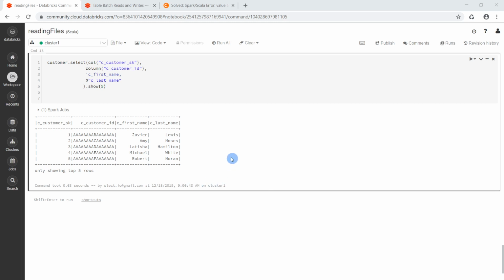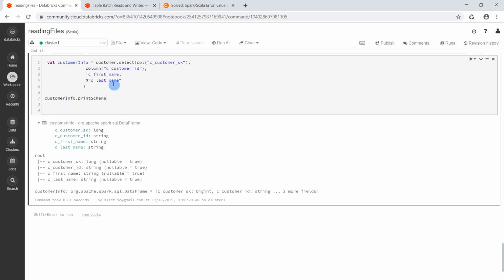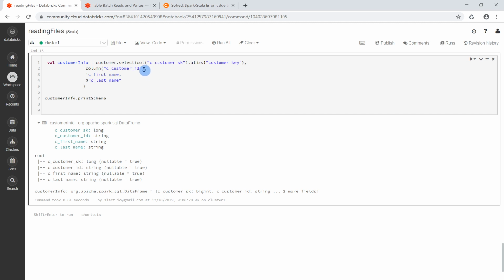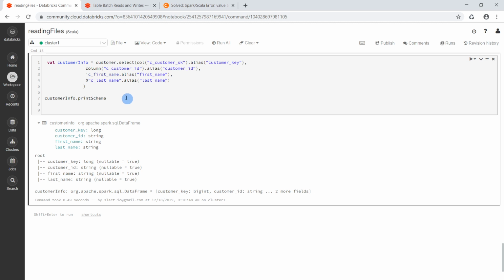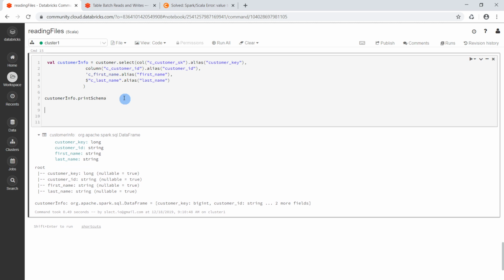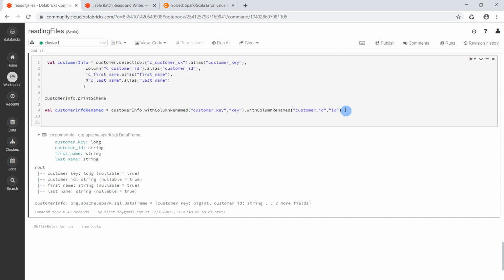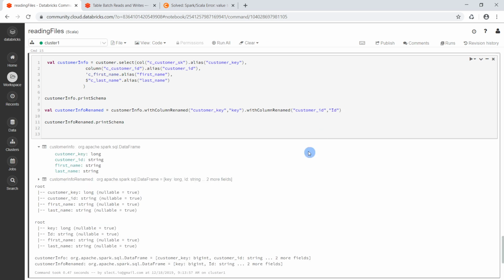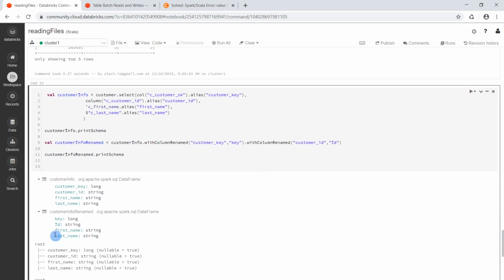Apache Spark & Databricks: How to rename the columns of a DataFrame | Part 6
In this video, I'll show you how to rename the columns of a DataFrame

This series of videos will help you get started with apache spark using Scala and databricks.
password: tpcds1gb@slect-io